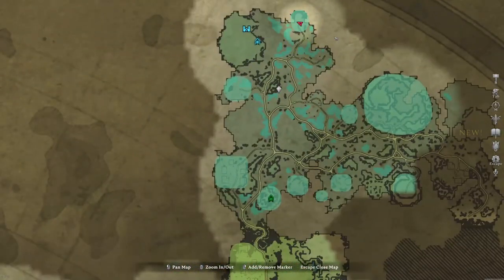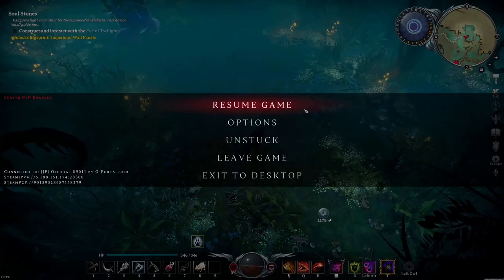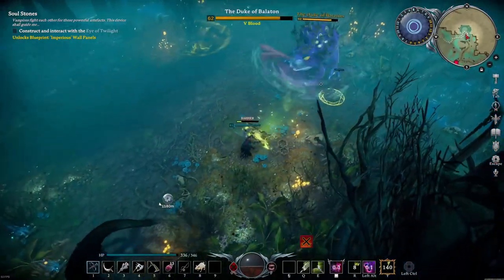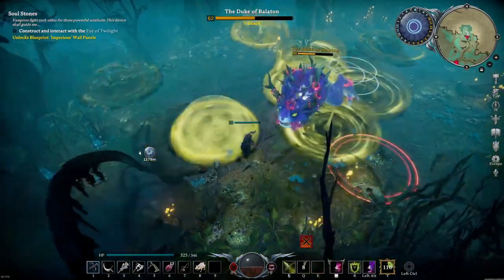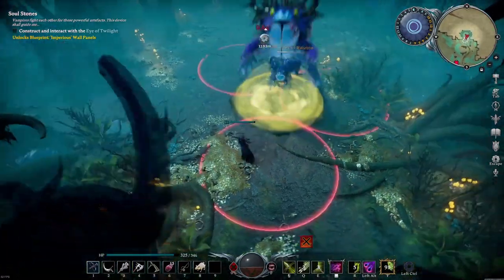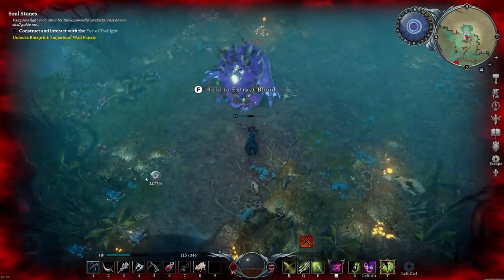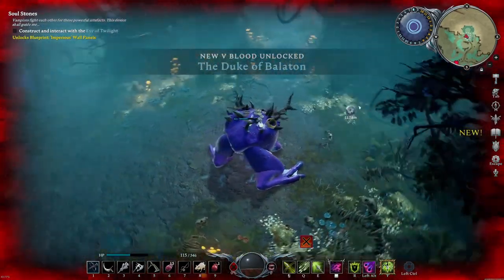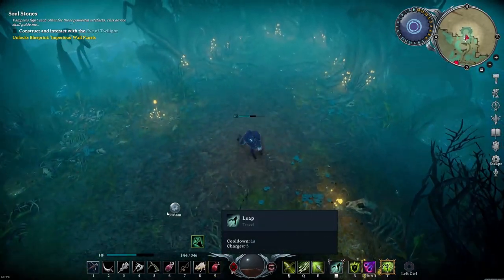V Rising - How To Beat The Duke Of Balaton and Unlock Frog Form!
Hey Guys in this video i show you how I did beat the Duke of Balaton in V Rising, what Setup i think is important to use to be able to beat him and where to find him.